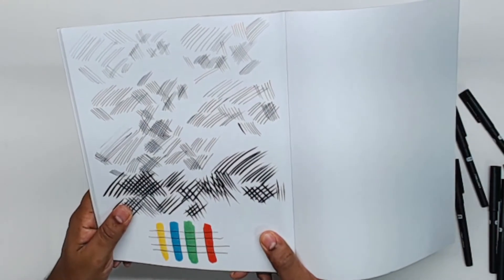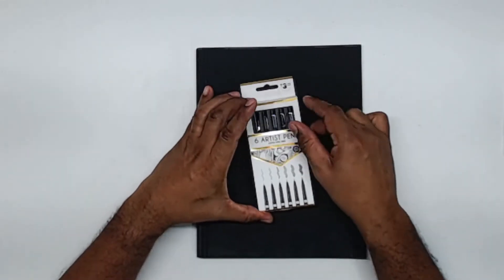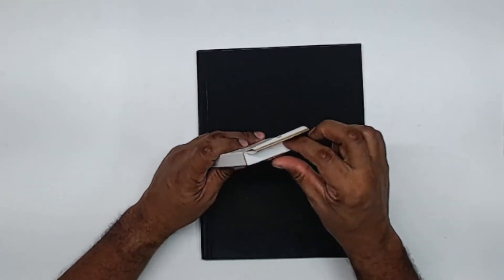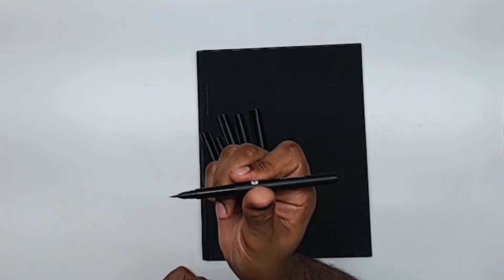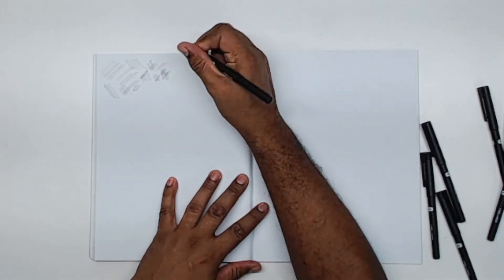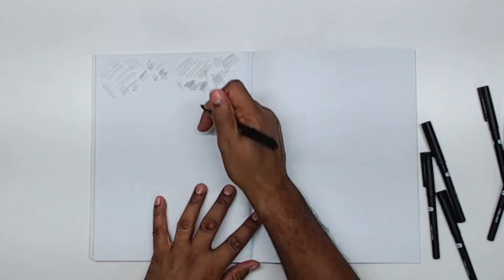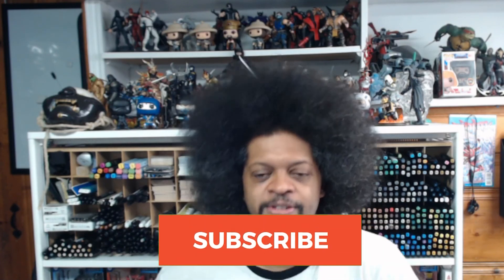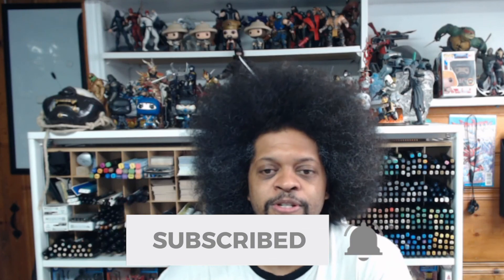5below Fineliner pens - Is it Worth it? -Five Below inkingpens Artist PRODUCT REVIEW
In this episode of "Is It Worth It" we are going to do a product review of 5below Fineliner inking Pens. I Bought this from Five Below. It seems like these are their new line of inking pens. These are very cost effective Pens and I am hoping that they hold up to the "Is It Worth It Test".

Only Time will tell if I have found my newinking set or if the search continues. What do you think?

If you are interested in getting yourself a set of these fineliner pens  you will have to go to 5 Below to get you a set

00:00 - Honest Review
00:16 - Logo
00:24 - Intro
01:25 - Product Review
14:50 - Conclusion

followthekaiser